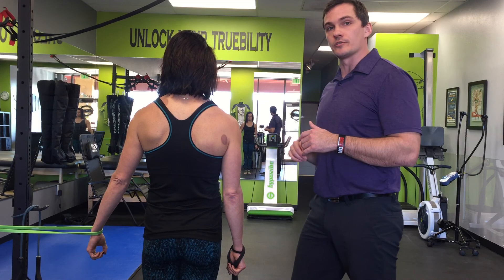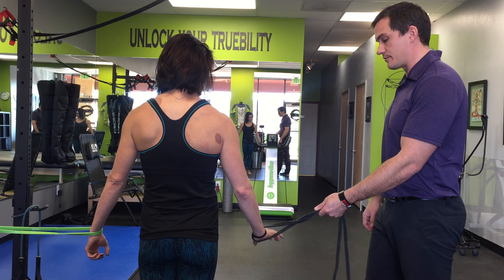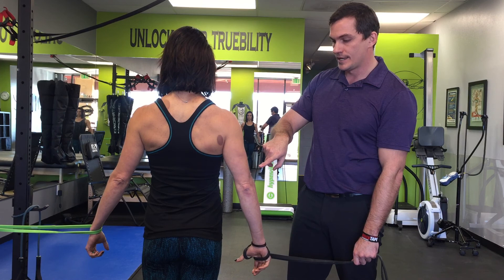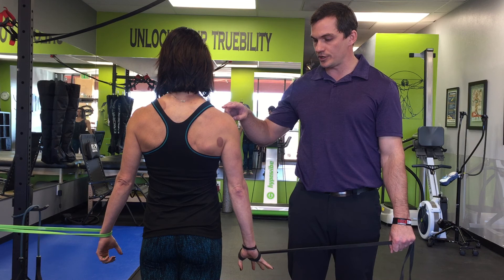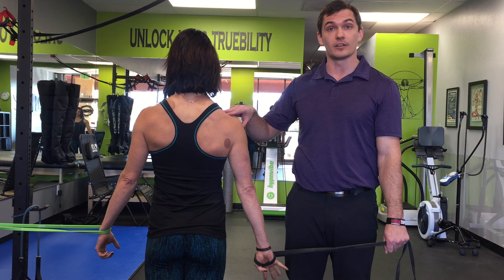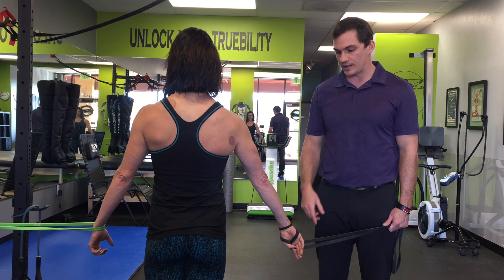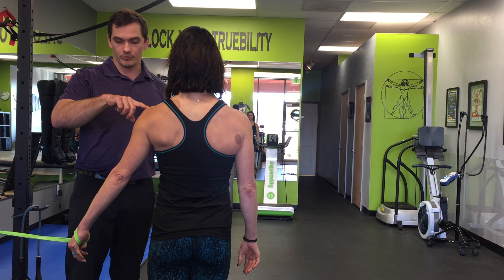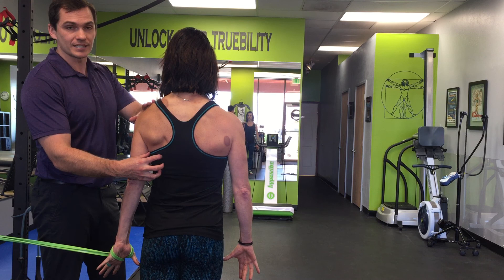Truebility | Dr. Garrett Neff | Posterior Chain Engaged - Part 1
Learn how to engage your lats and glutes for a more powerful posterior chain. Part 1 of an intro for the 2-Part Workshop we will be hosting at Bella Strength on Jan 4th @ 530pm in Boulder, CO.

Dr. Garrett Neff, D.C., C.S.C.S., AMIT